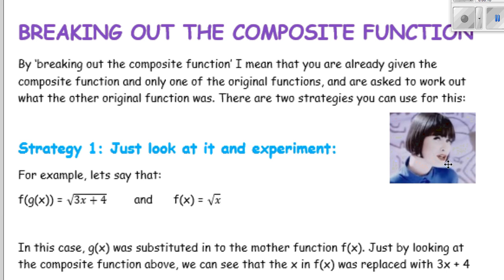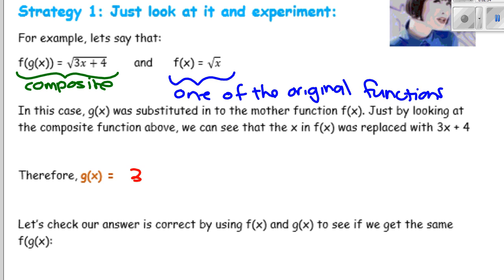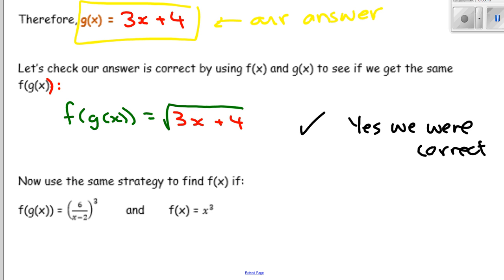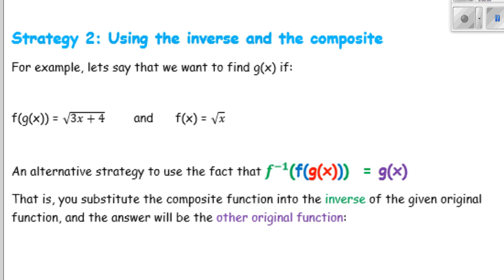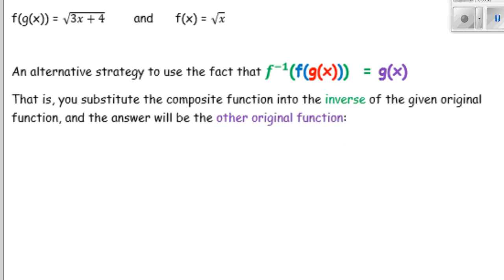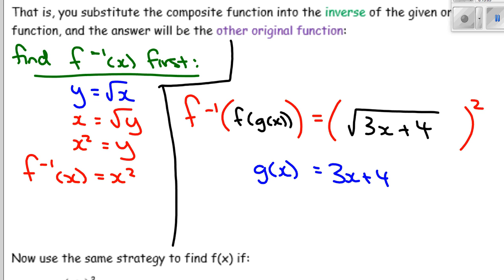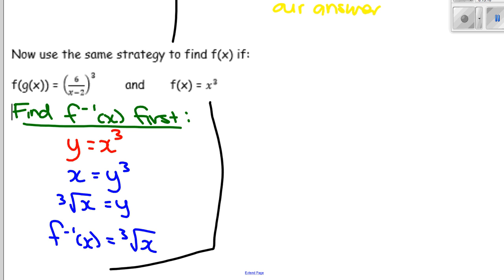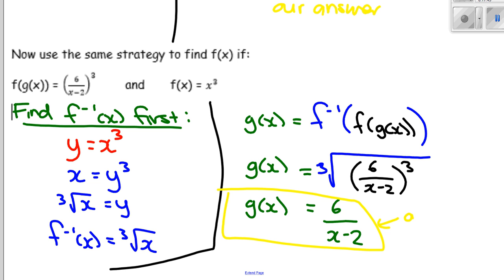Breaking out the composite function part 2 alternative strategy included